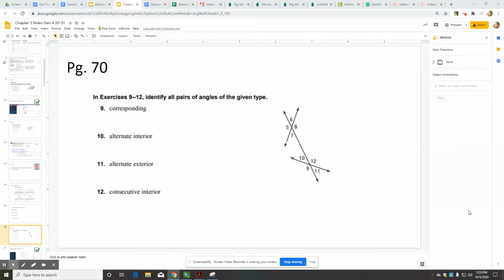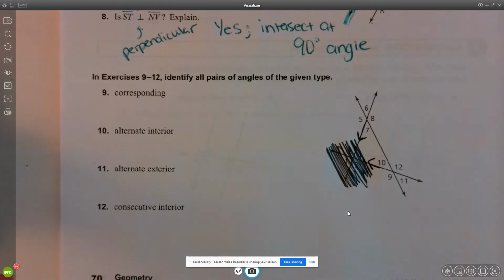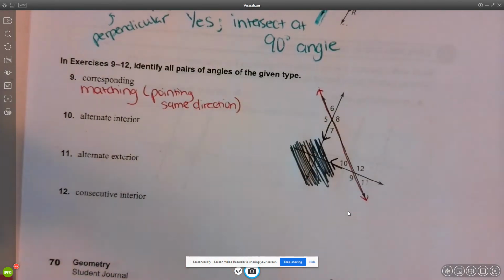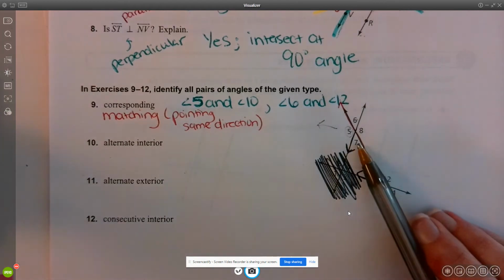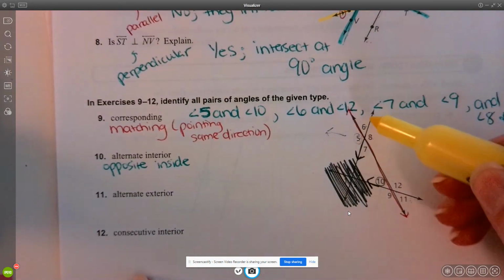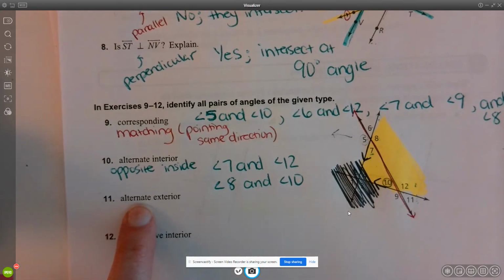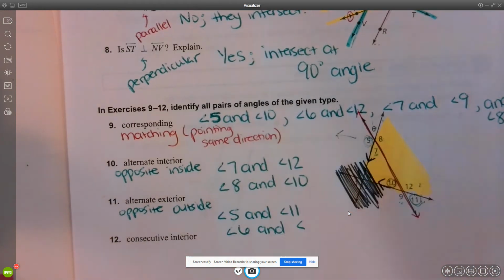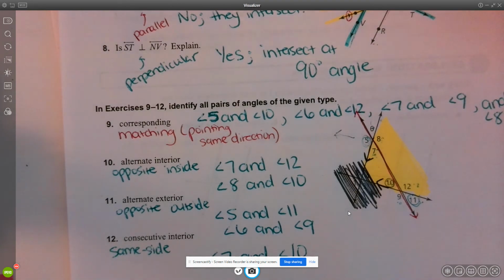3.1: Extra Practice #9-12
3.1: Extra Practice #9-12, pg 70